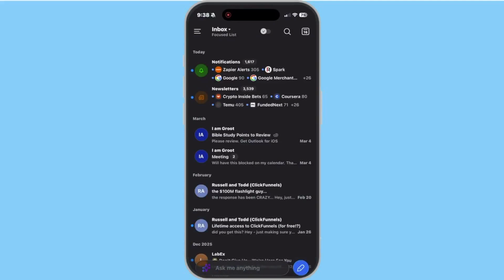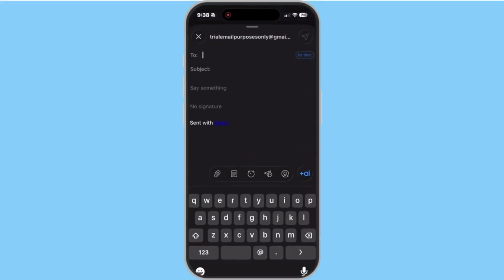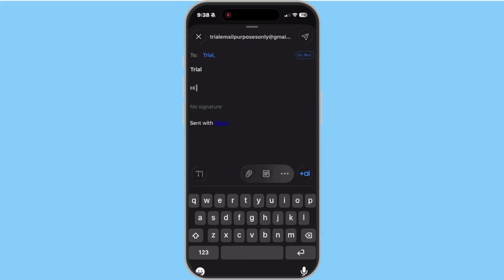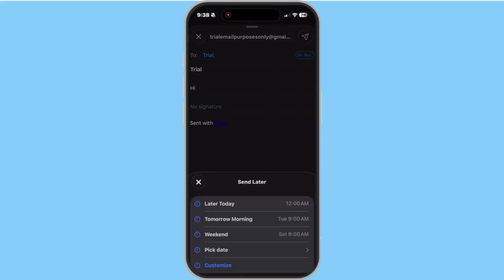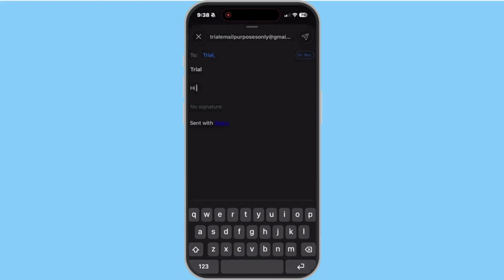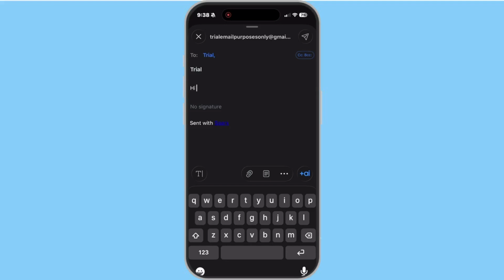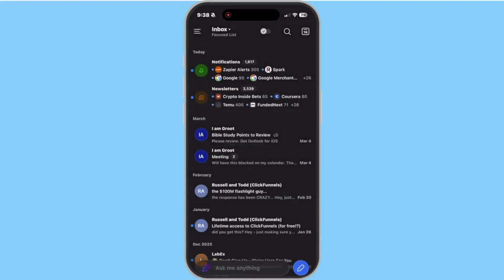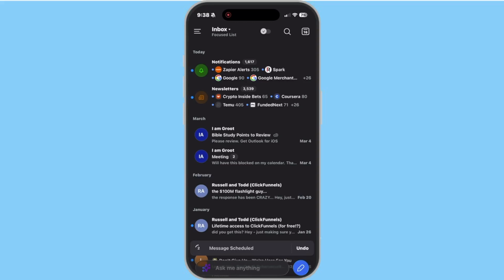How To Schedule Emails In Spark Mail [Easy Hack]